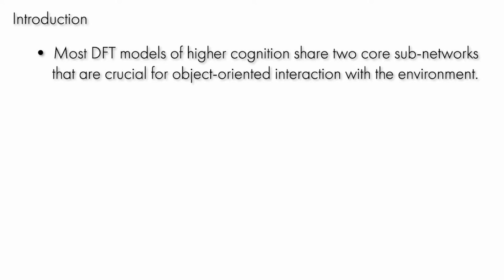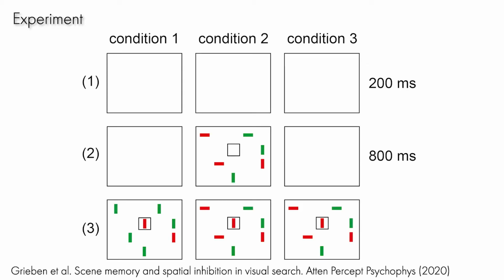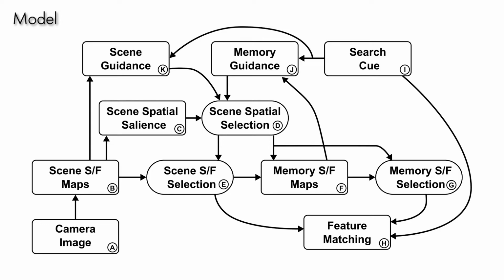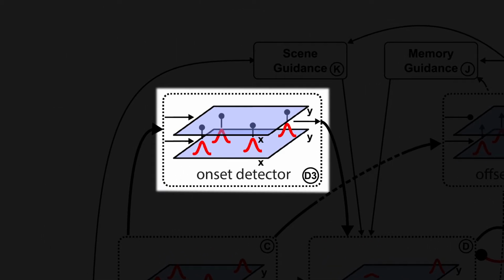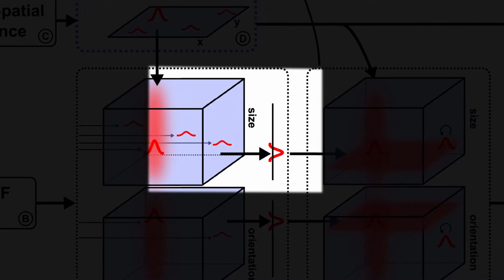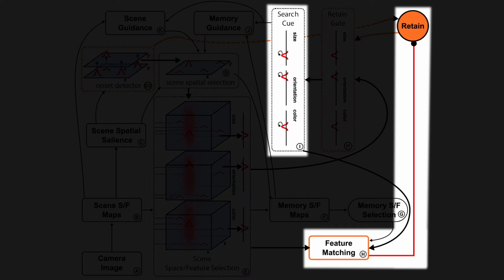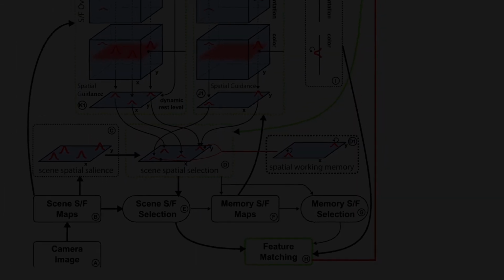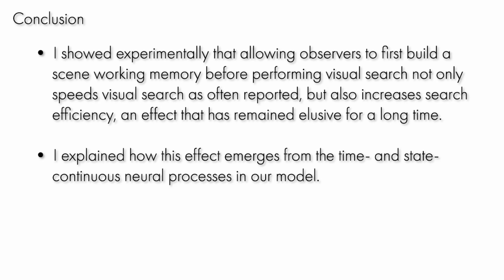Cognitive Science Workshop 2020 - Visual Search and Scene Memory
The third case study of the Cognitive Science Workshop 2020
Lecturer: Raul Grieben